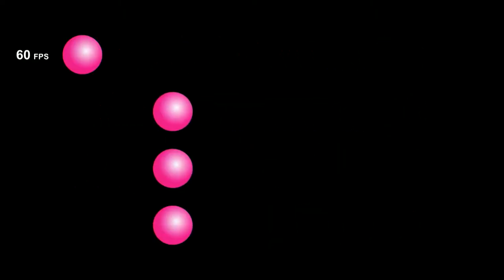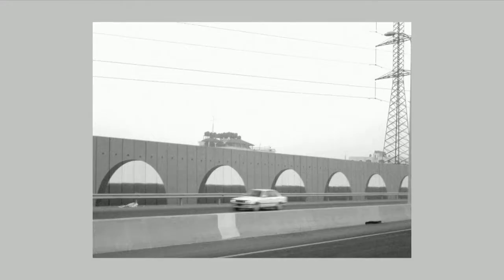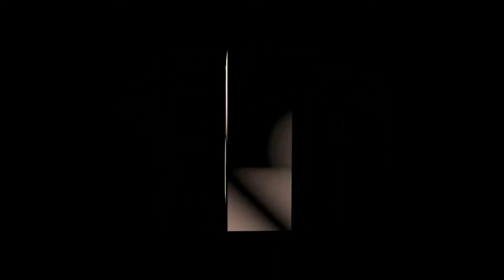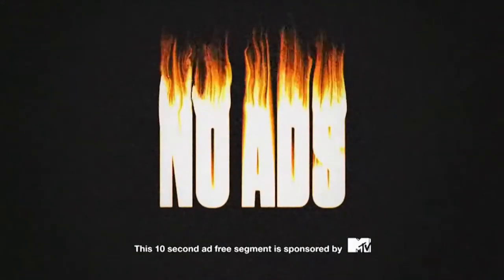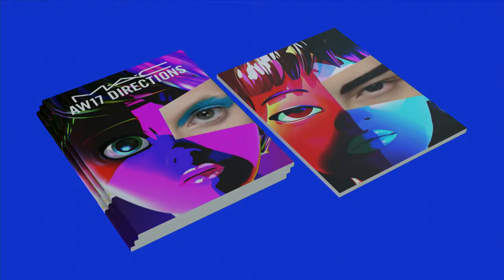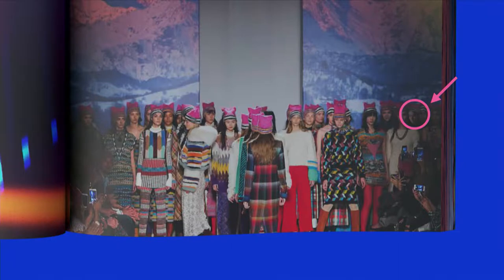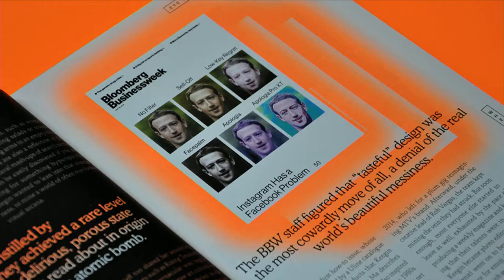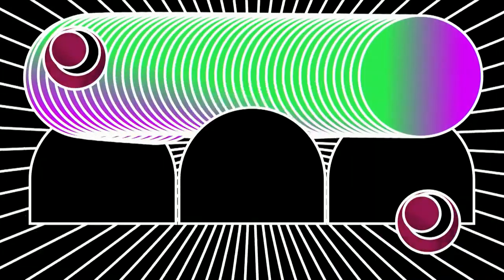Typographics 2019: Frame Rate with Shira Inbar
This talk took place in The Great Hall at The Cooper Union on June 15, 2019. The livestreaming and video recording were made possible by a generous sponsorship from Google.

Individuals form collectives in visual communications and beyond—whether it’s characters in a typeface, pages in a magazine, dancers on a stage, people in a city, or frames in a video. Focusing on frames and frequency of flow, Shira Inbar will talk about playing in the intersecting territories of type systems and motion graphics, media, and nightlife.

Shira is a graphic designer with an edge of motion, making work in broadcast, nightlife, media, and event production. She’s a founding member of Little Cinema, an immersive theatre company based out of House of Yes, Brooklyn, and maintains an active practice of collaboration with studios, nonprofits, and creative individuals of all kinds, while working on the design team of Emily Oberman at Pentagram. She partnered with AIGA Eye on Design Magazine to design the Psych issue, winning Stack Magazine’s Cover of the Year for 2018. She has worked with Squarespace, Nike, Adobe, GIPHY, The FADER, Medium, and MTV News; attempting to make cable television relevant again via interstitials, GIFs, broadcast takeovers, and general randomness. Shira holds a BFA from Bezalel Academy of Arts and Design, Jerusalem, and an MFA from Yale University, and currently teaches motion graphics at Parsons School of Design in New York City.